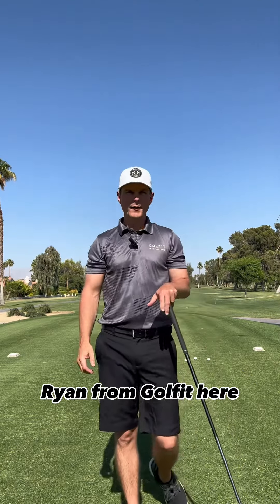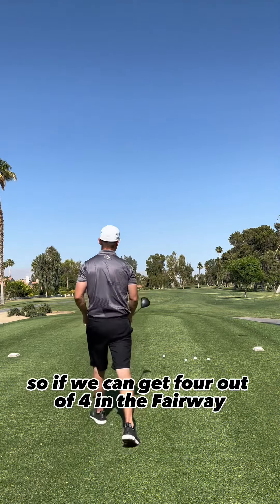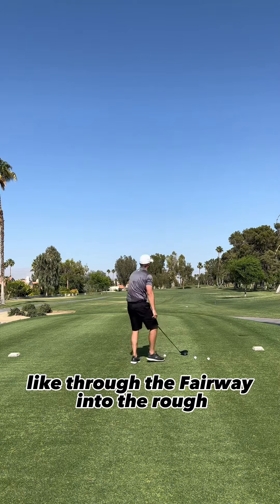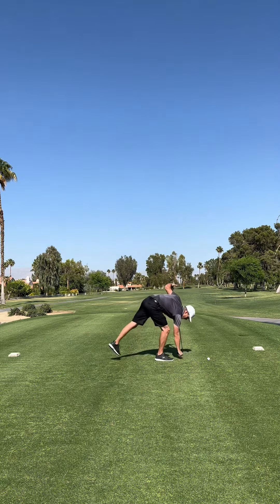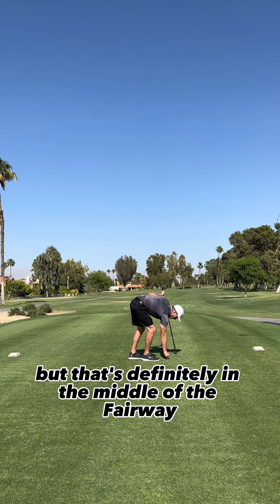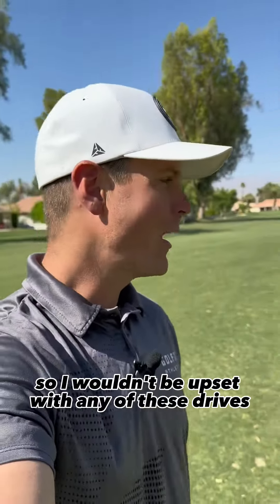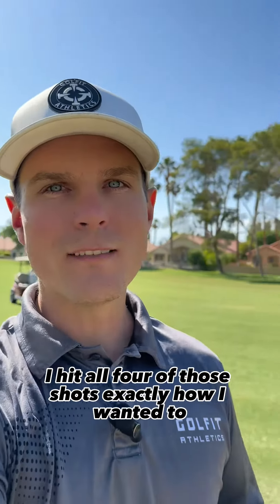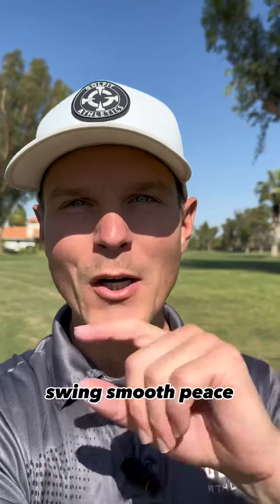4 Ball Driving Challenge! ⛳️. 🏌️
How to challenge yourself to hit more fairways!